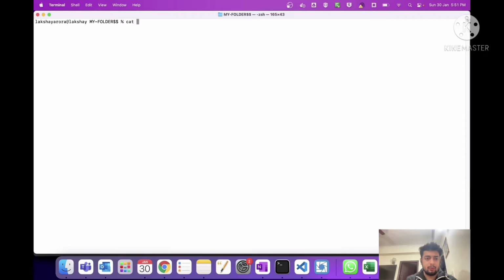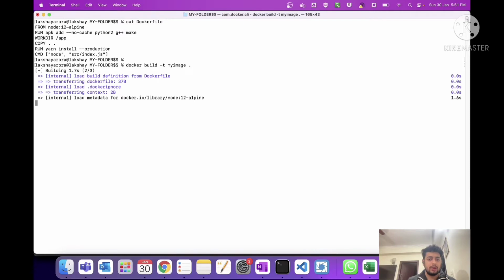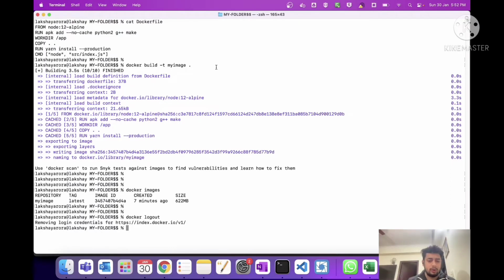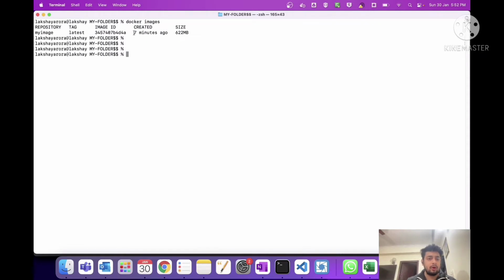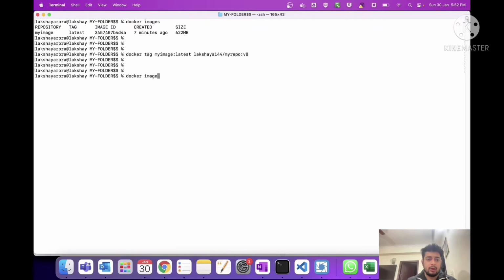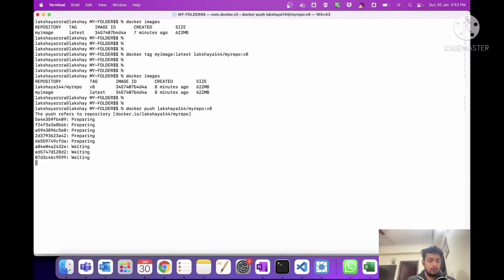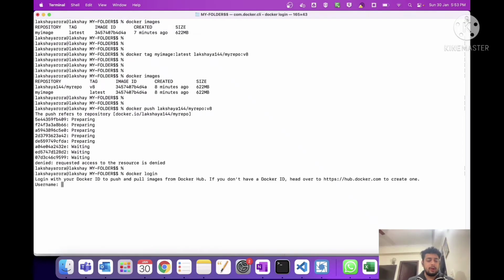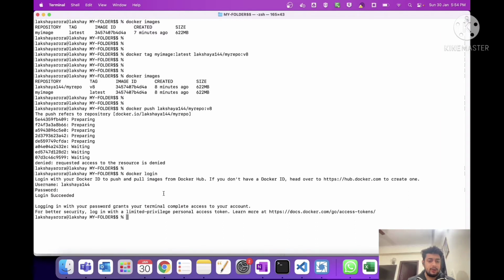How to solve access to the resource is denied in Docker | Real time Troubleshooting | issue solved🔥🔥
docker
cloud
dockerfile
docker tutorial
realtime troubleshooting problems